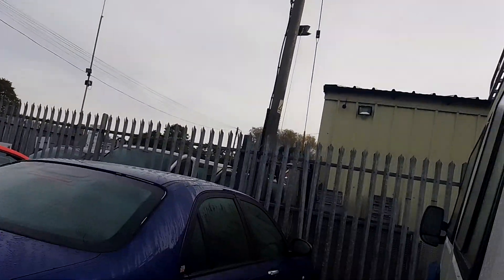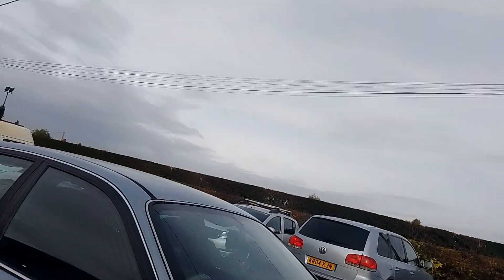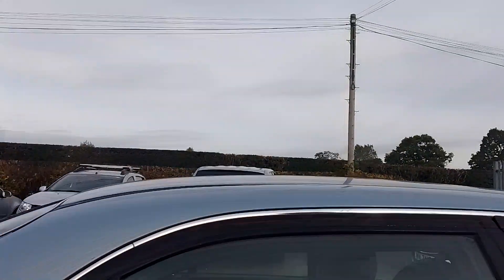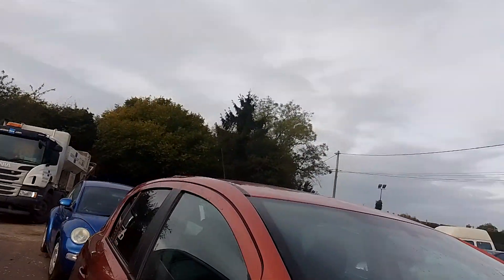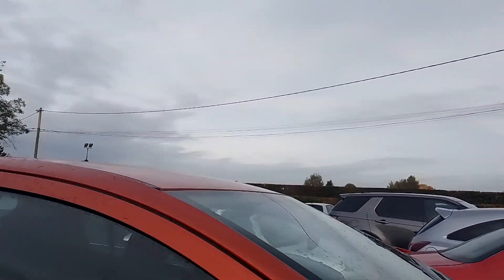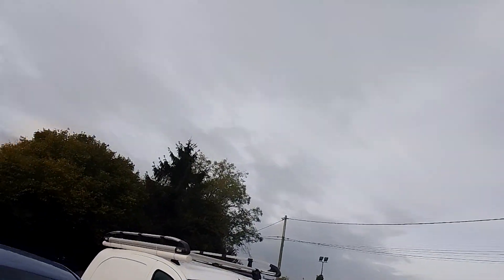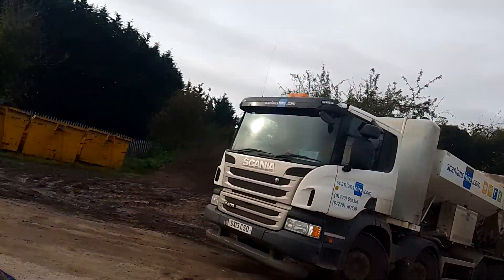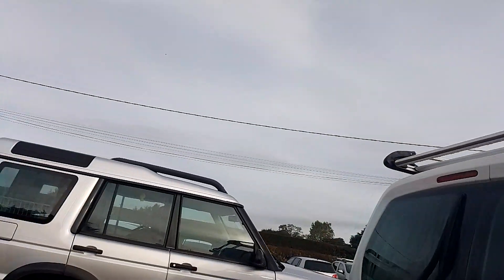A look around some late British heritage motors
After I'd dropped my passenger off, I decided to have a look round this little field of UK late heritage vehicles. I must be honest, dear viewers, I do have a fondness for Rover 75's even though I've never driven one. The MG ZT's looked pretty good as well.
I doubt you'll see many LDV Pilot 400's knocking about on the road these days (there are no doubt several reasons for this) but they certainly found favour with Royal Mail in their day.
There are a few oddballs here as well, but I won't bore you with those. Enjoy!